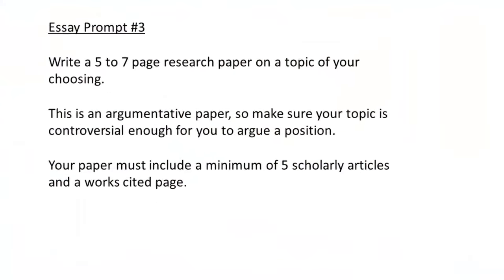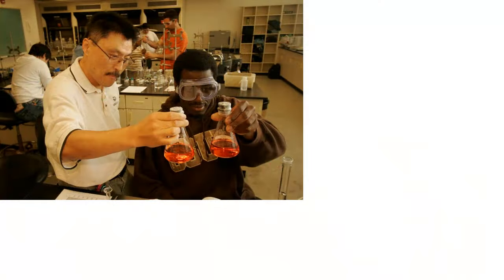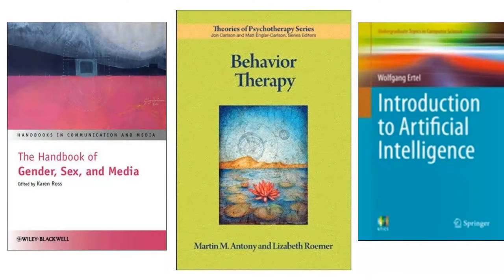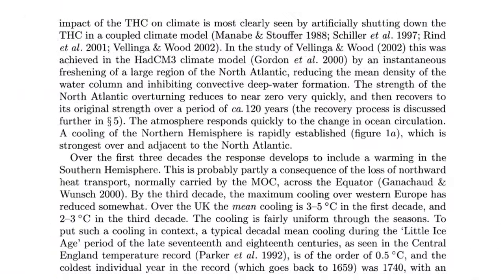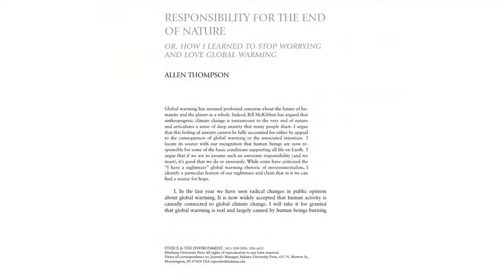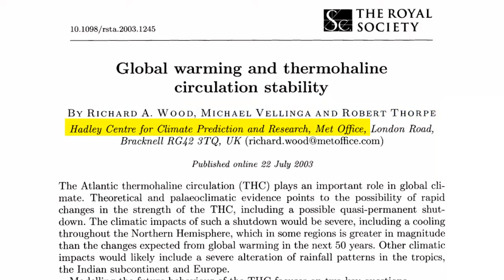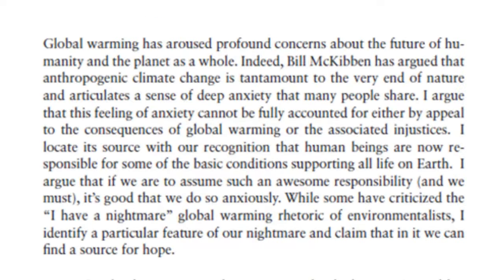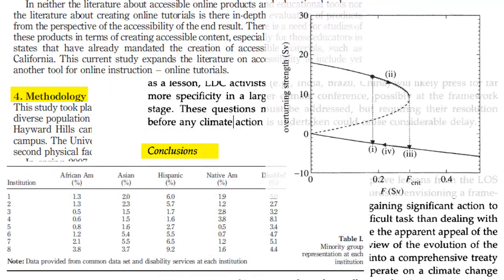Research Therapy: What's a Scholarly Article?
What is a scholarly article? How can you tell if an article you've found is scholarly?

We want your feedback! What do you think of this video? Fill out a quick survey to let us know what you think